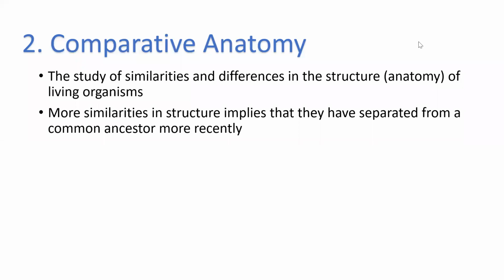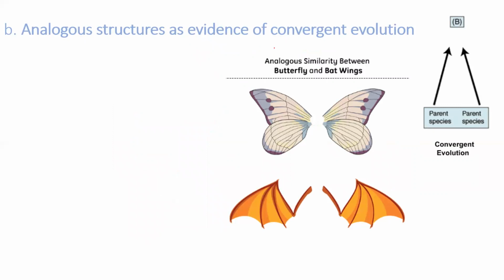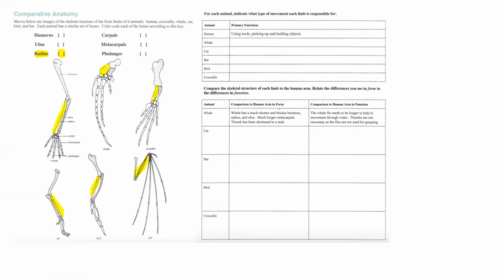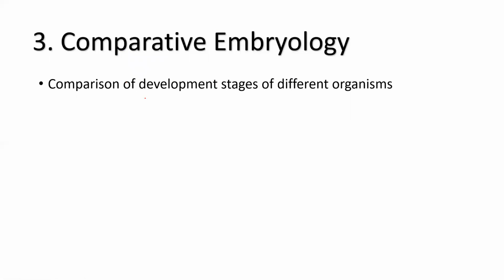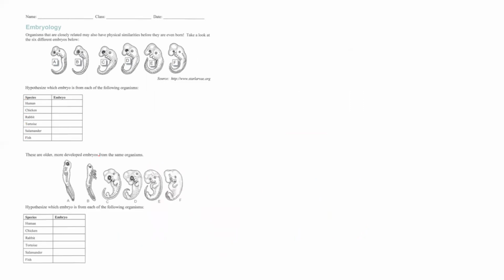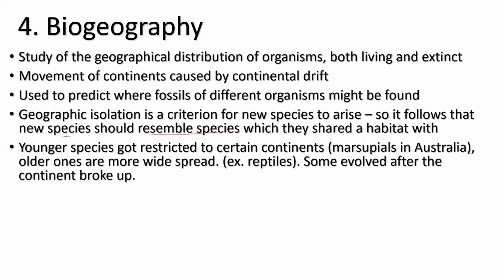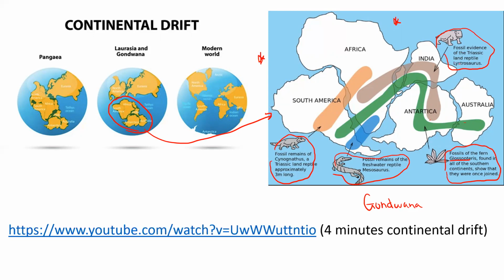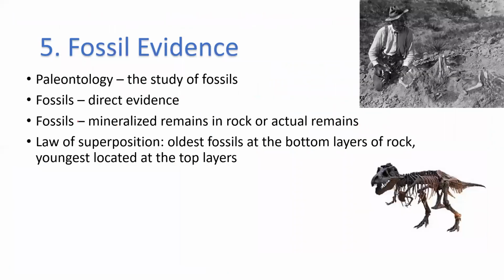Tutorial 15 Evidence for Evolution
Comparative Anatomy